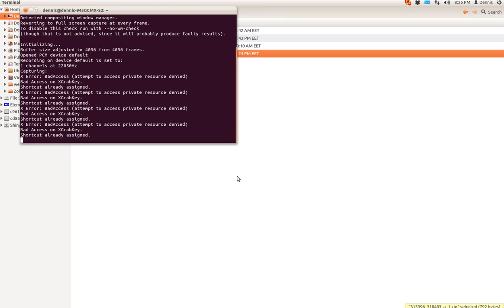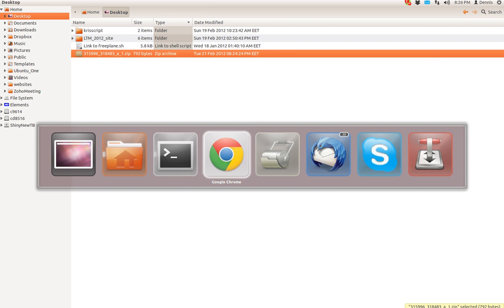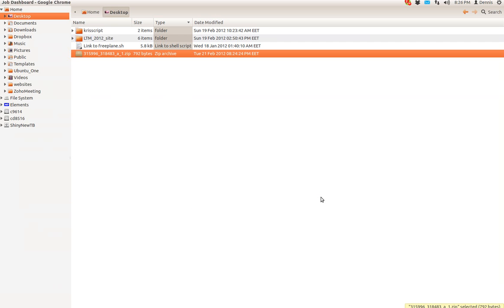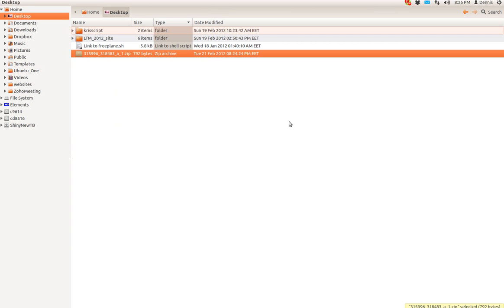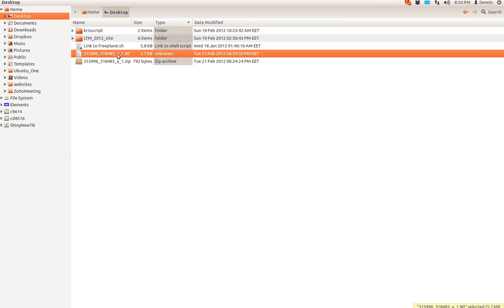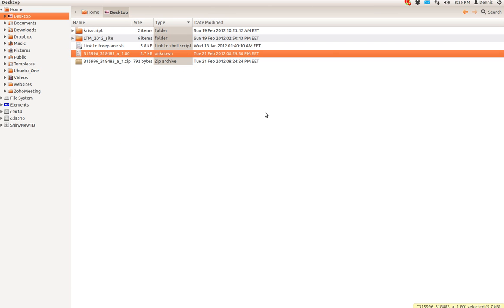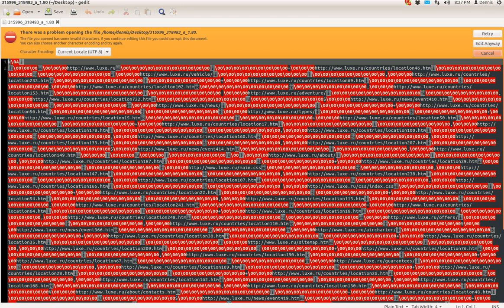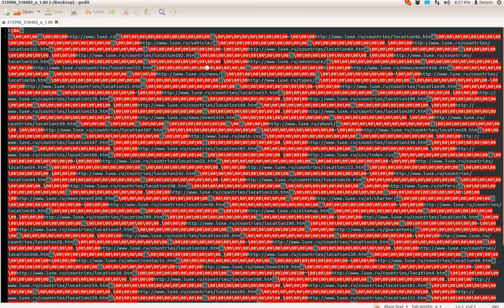80legs corrupted zip output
Hoping for more.